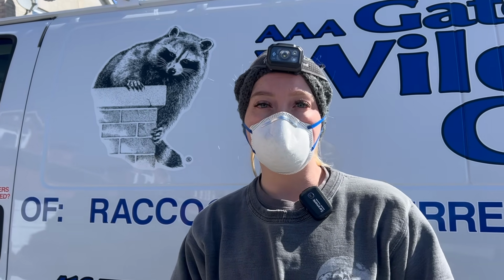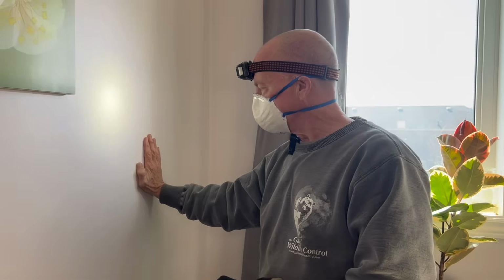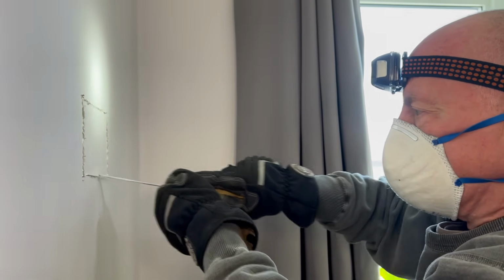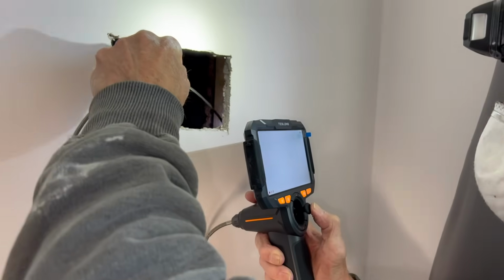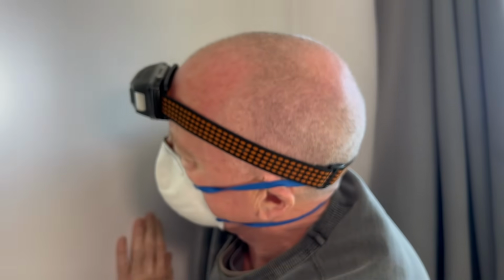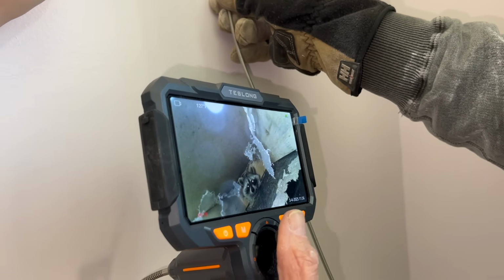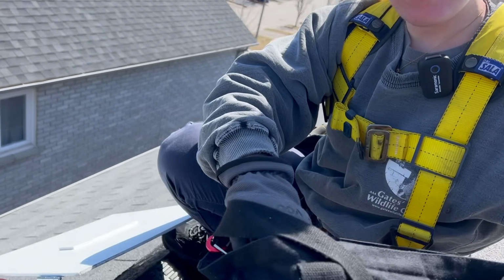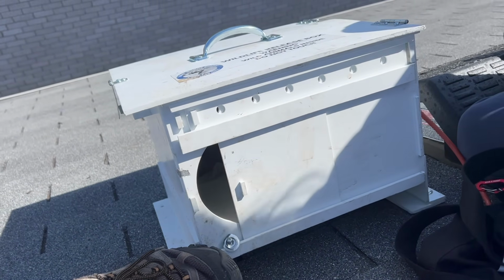Raccoons in the Attic!? Wait Until You See What Was Inside the Wall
In this wild episode, the Gates Wildlife team responds to a call where a roofer unknowingly sealed a raccoon inside an attic — without checking if the animal was still inside. This is exactly why it’s so important to hire a professional, humane wildlife control company instead of a roofer when dealing with animal intrusions.

Things took an even crazier turn when we discovered baby raccoons down inside the wall of the customer's home. Watch what happens as we work to safely remove the entire raccoon family and reunite them on the outside of the house.

PLUS, we’re excited to debut our new Teslong inspection camera — a game changer for our wildlife inspections. Teslong offers innovative camera solutions, including flexible, waterproof inspection cameras for detecting wildlife in tight spaces. These game-changing cameras are enhancing our team’s efficiency in detecting and removing wildlife from homes and businesses.

Teslong | SAVE 10% WITH GATESWILDLIFE

We GET THEM OUT and KEEP THEM OUT.

Follow our adventures on our Youtube Channel as we tackle some of the most challenging animal removal cases in the business. From raccoon families in attics to foxes under decks, our team is up for the task!

The Gates Wildlife YouTube channel is your source for information and advice on wildlife management and pest control. Follow our adventures as we share our knowledge and expertise, and take you behind the scenes of our work. With over 40 years of experience in the field, we are dedicated to providing humane and sustainable solutions to your wildlife management needs.

We’ve teamed up with Reolink, the same camera brand we use for monitoring our baby boxes, which can be seen in all of our YouTube videos. Whether you’re looking to enhance your home or business security, Reolink has you covered with their top-of-the-line wireless cameras. From indoor to outdoor cameras, Reolink offers a wide range of options to suit your specific needs and preferences.